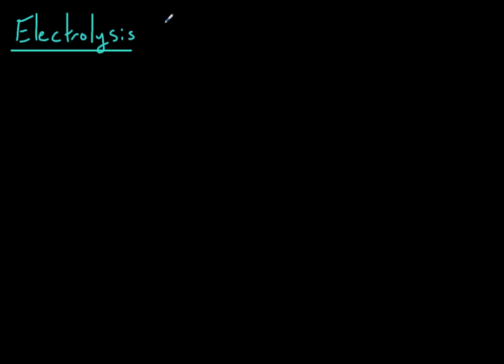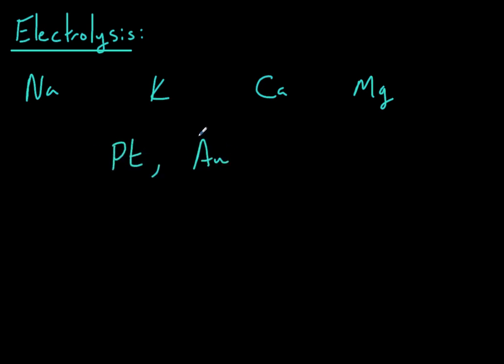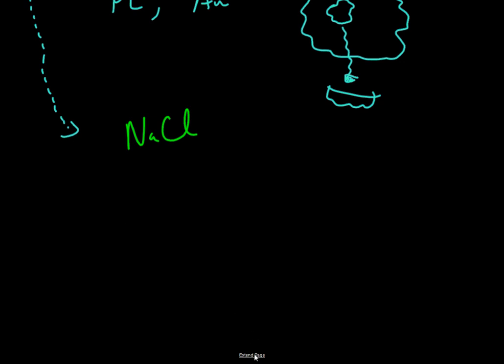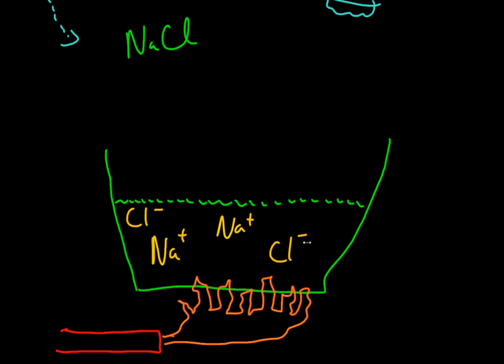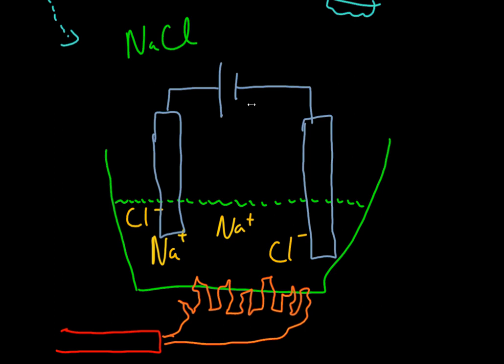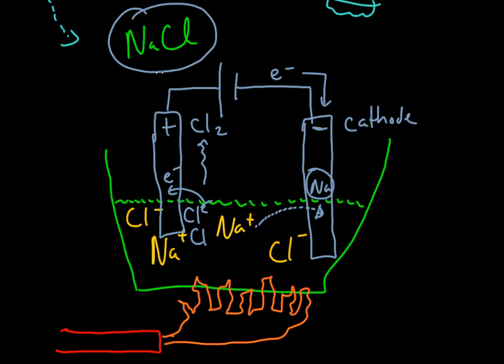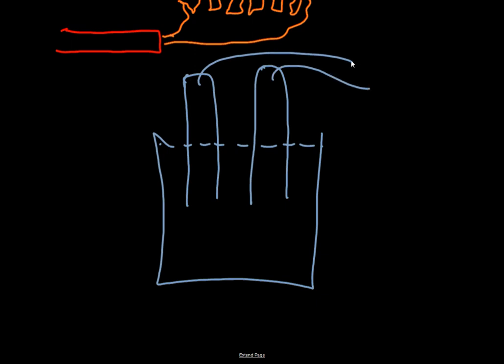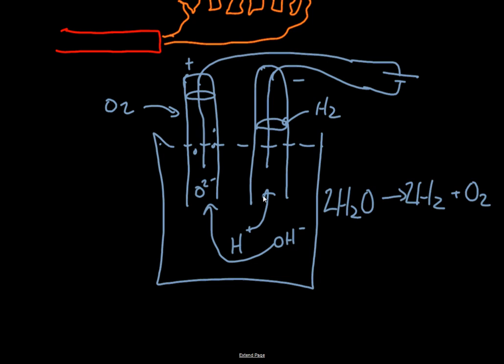Electrolysis 19 03 2015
How metals are obtained by the use of electrolysis.